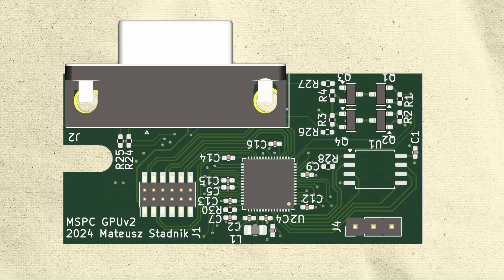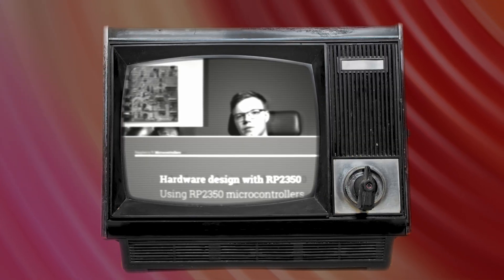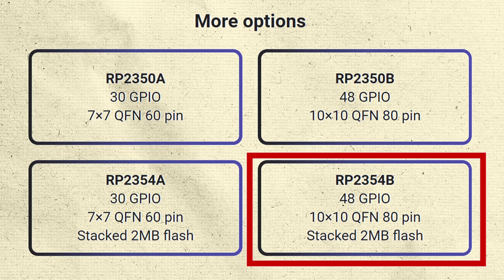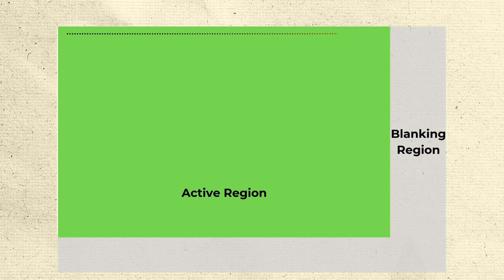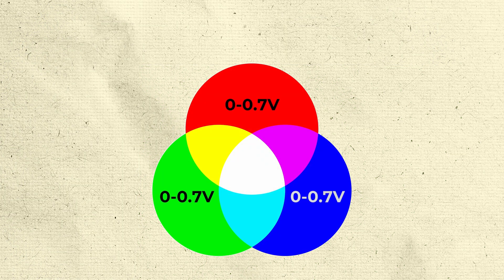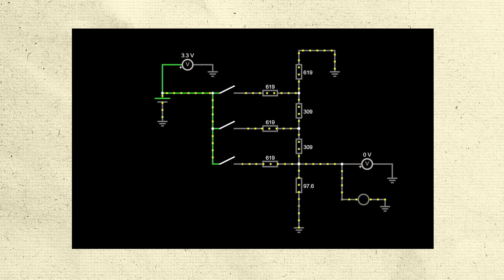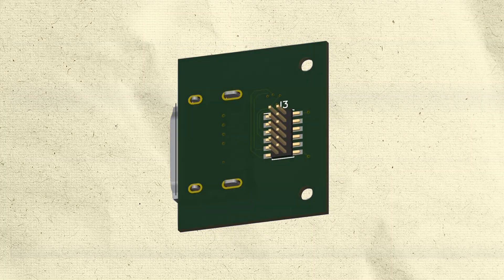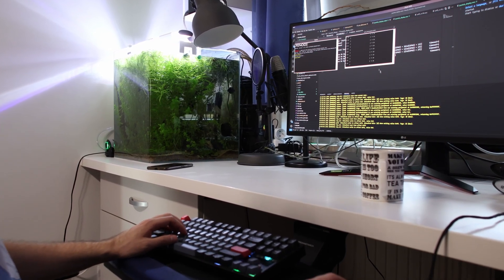Let's Build a VGA GPU Card On RP2350 - Part 1 The Design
This episode is a PCB design overview of the first extension card for my RP2350 MSPC (custom development board from the episode

I plan to use an external video output generator to offload that task from the main MCU on MSPC.
The GPU itself is also designed using RP2350. It will be capable of outputting an 8-bit VGA signal, and I'll try using HSTX from RP2350 to output DVI, too!
If it fails, I can still use the old method of DVI generation that was done using RP2040

I hope it will be a small but quite powerful video generator with a rendering engine for microcontrollers. But let's wait for RP2350's arrival.
Integration of GPU with MSPCv2 will be one of the first things I'll do with my new board!

Chapters:
0:00-1:00: About my GPU
1:00-1:40: Schematics (part 1)
1:40-3:15: VGA & Signal DAC
3:15-3:30: Schematics (part 2)
3:30-3:40: DVI expansion card
3:40-4:22: Outro